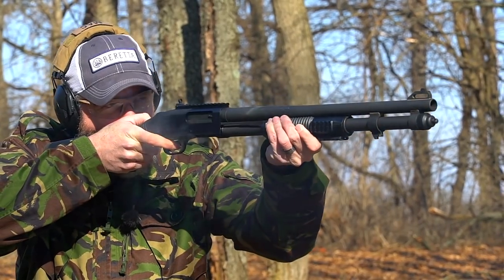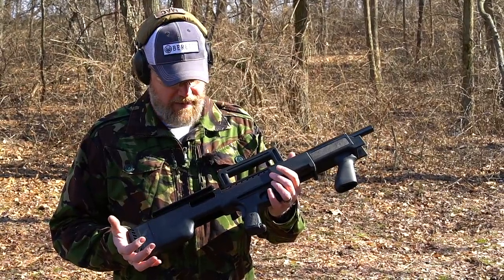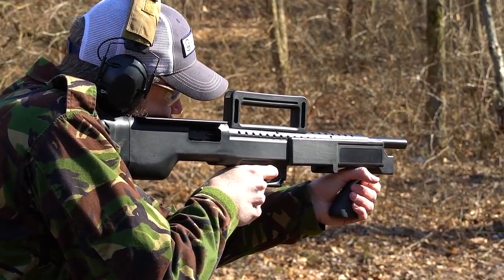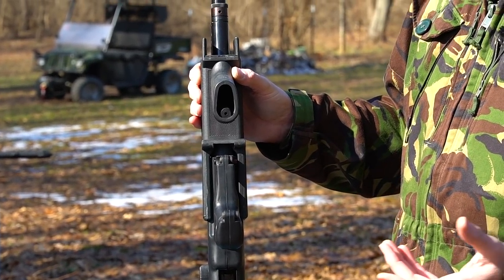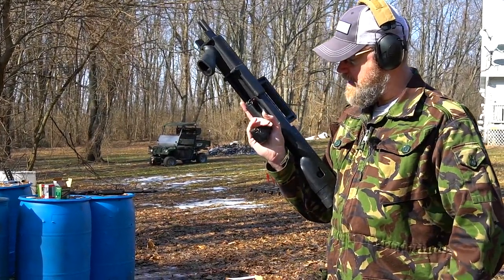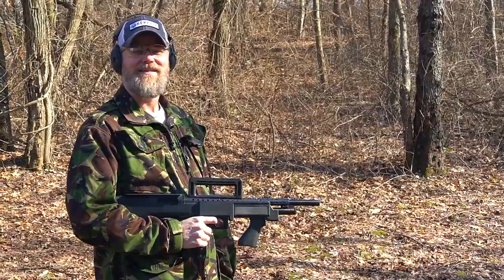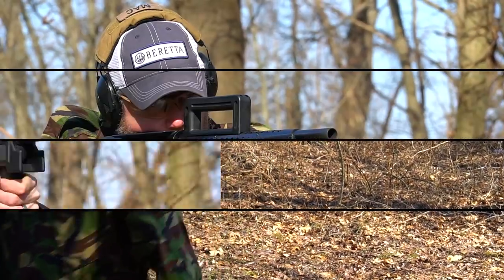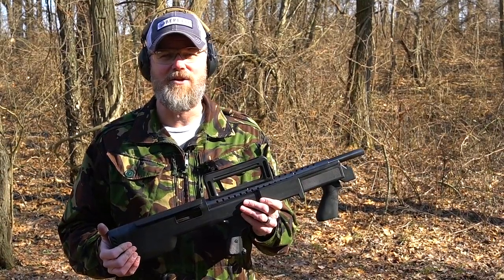Mossberg Model 500 Bullpup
We pull out the 80's Mossberg Model 500 Bullpup 12ga. It's an oddball for sure, but lots of fun!